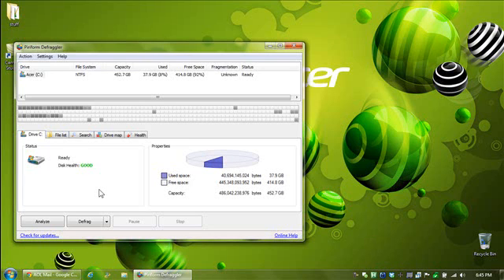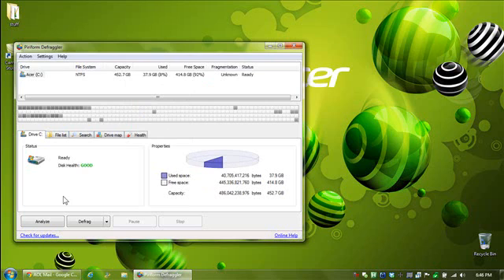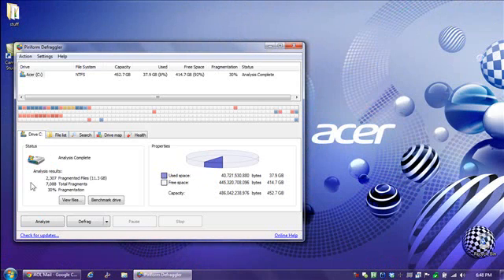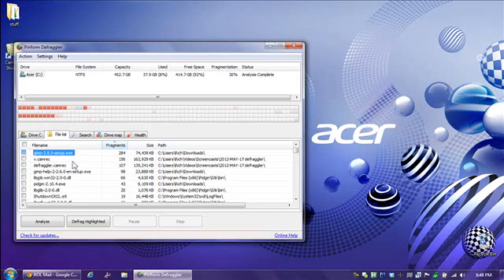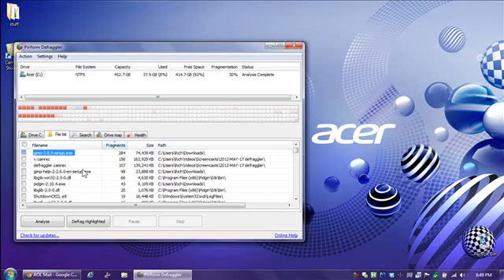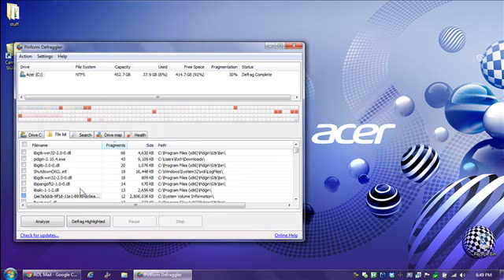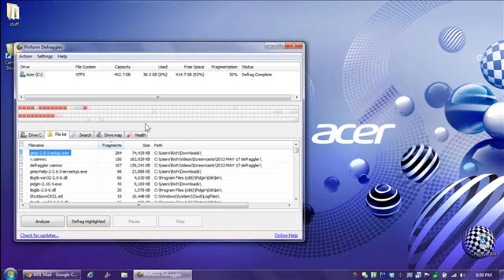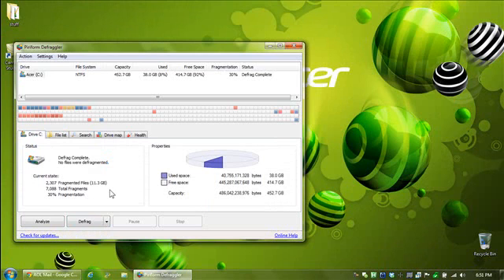Tips On How To Make Defraggler Faster